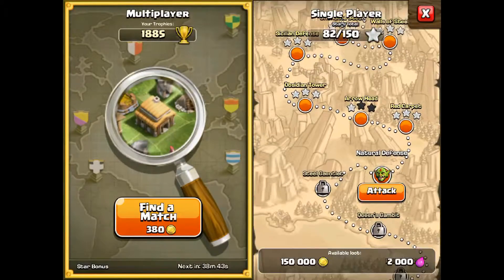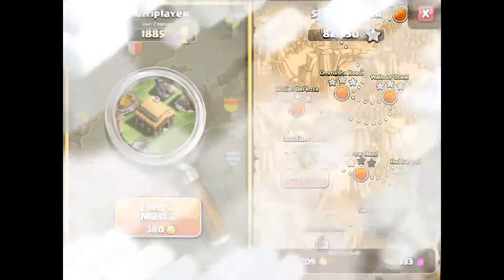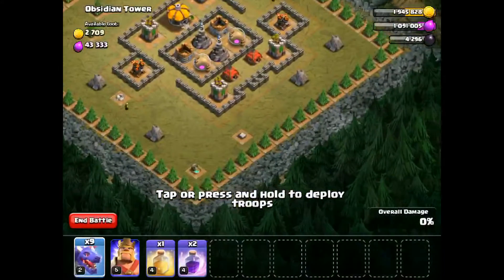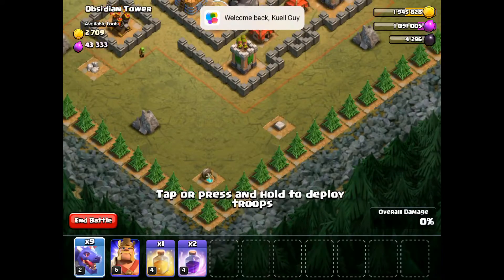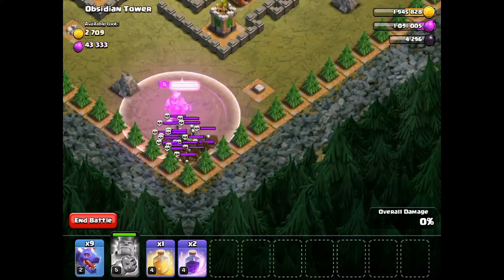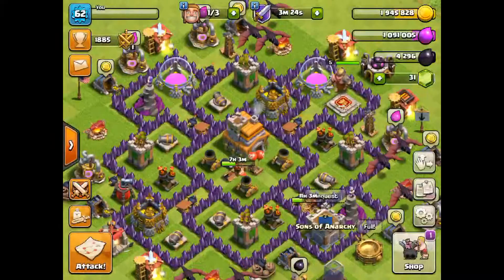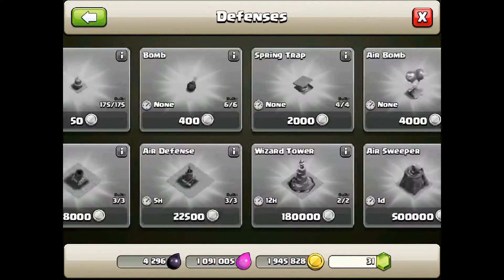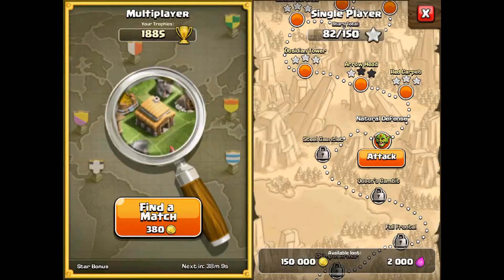Clash of Clans Glitch/Easter Egg